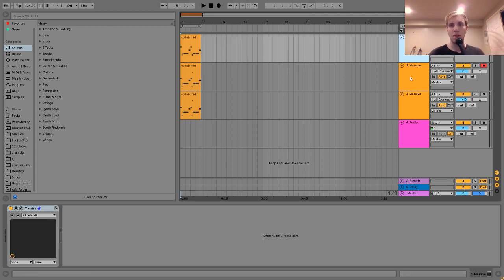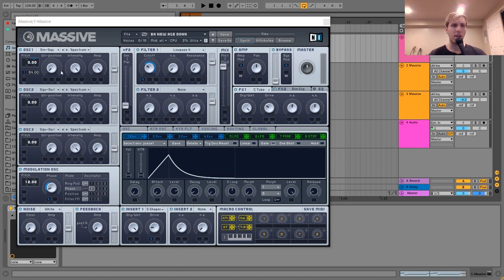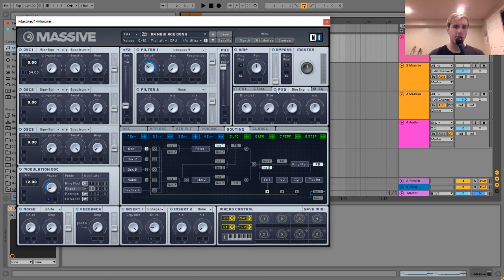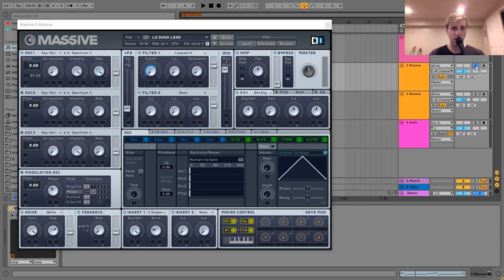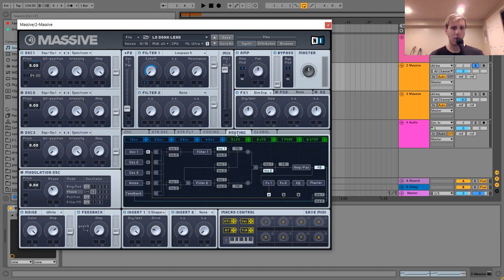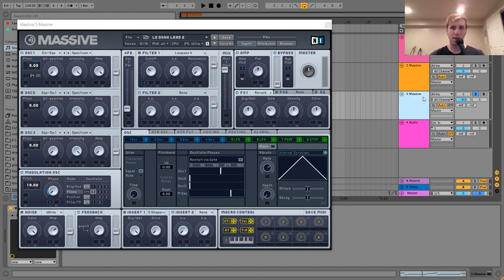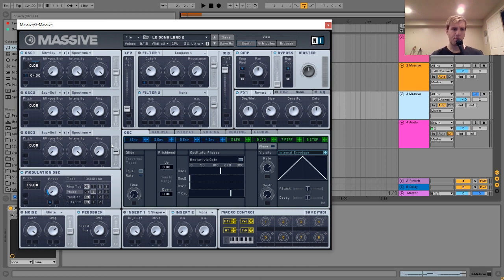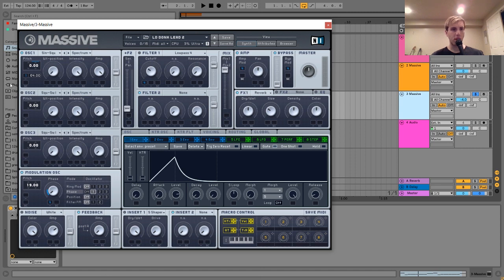How To Make Selected Style Deep House Sounds In Massive [+Presets]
This video is about How To Make Selected Style Deep House Sounds In Massive